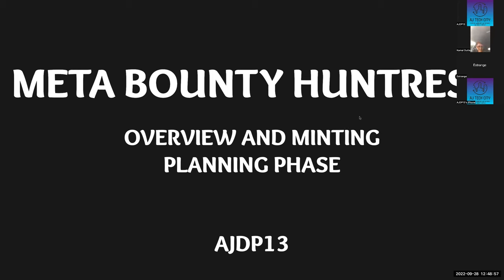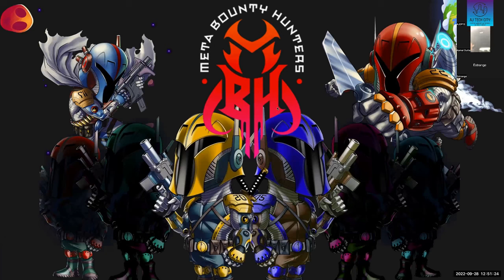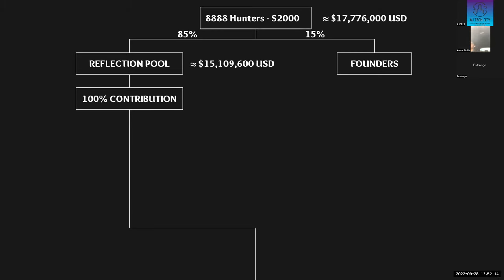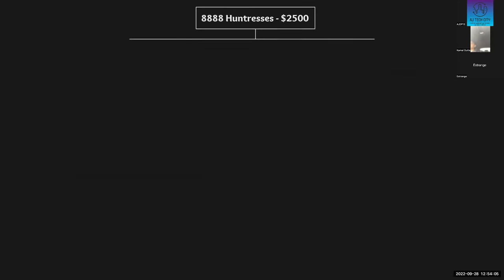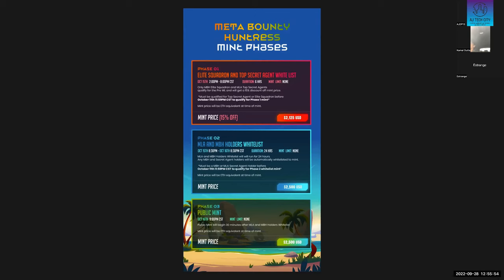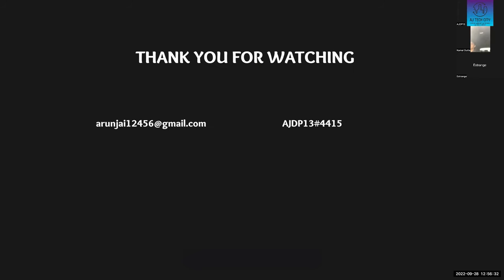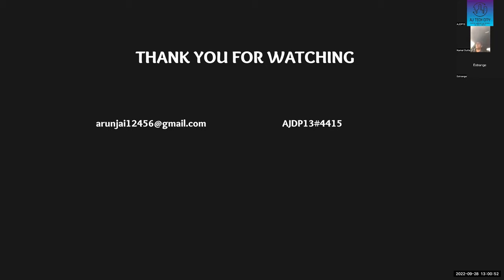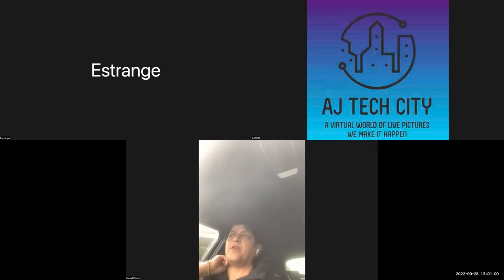Meta Bounty Huntress Overview and Planning Phase Meeting - 28 Sept 2022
A brief overview of our Meta Bounty Hunters and Huntress projects and how they work, followed by an outline of how shortlist minting will occur. Be fast as spaces are limited!

Chapters
00:00 Intro/Welcome
00:29 Disclaimer
01:21 Meta Bounty Hunters (Season 1) Recap/Facts
03:04 Meta Bounty Hunters (Season 1) Whitepaper Explained
05:10 Meta Bounty Huntresses (Season 2) Preview
05:24 Meta Bounty Huntresses (Season 2) Whitepaper Explained
06:57 Meta Bounty Huntresses (Season 2) Mint Phases
07:51 Thanks For Watching / Contact Details
08:31 Questions from Viewers
10:12 Minting for Shortlisted People
11:27 Questions from Viewers
11:48 Outro / Goodbye